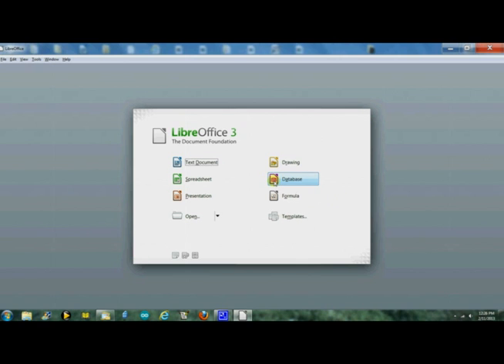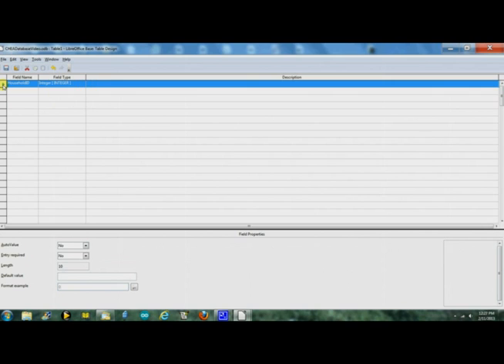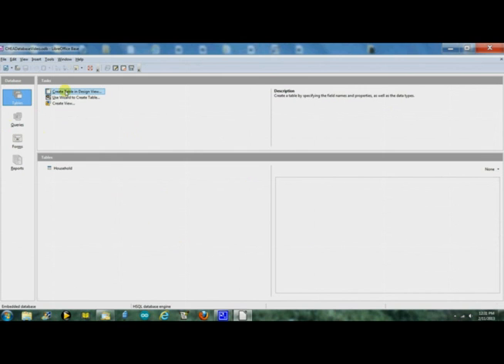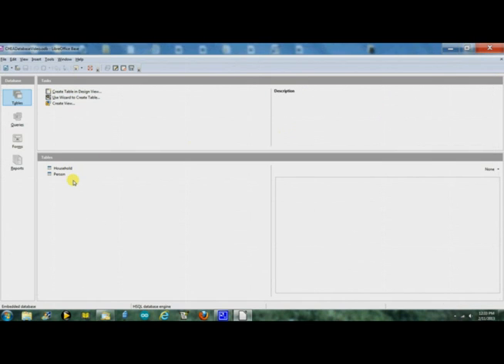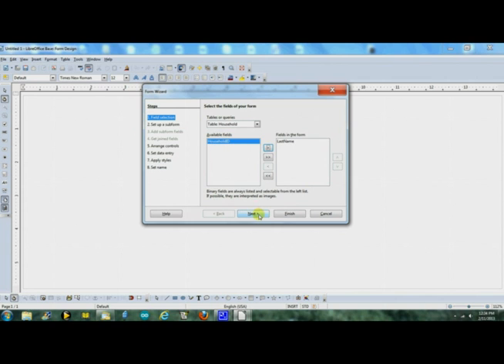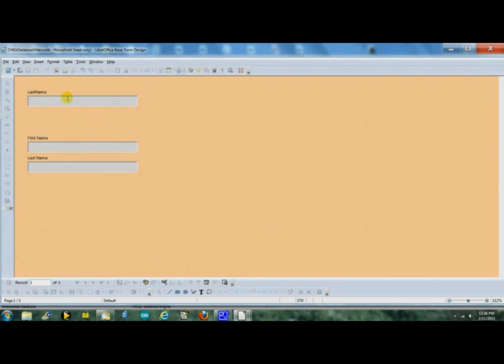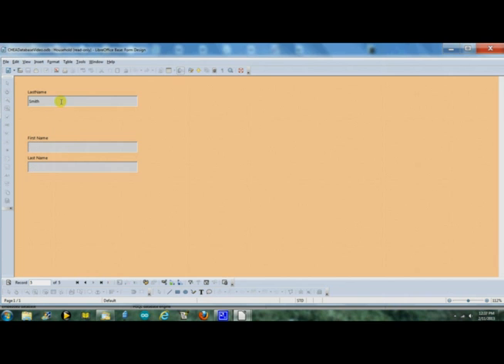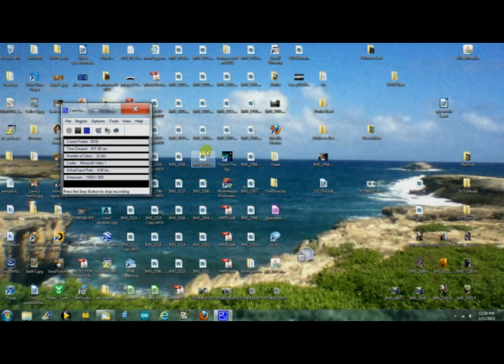CHEA DB HW1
This video is the first assignment for a homeschooling co-op class.